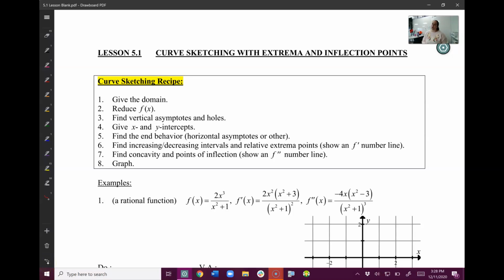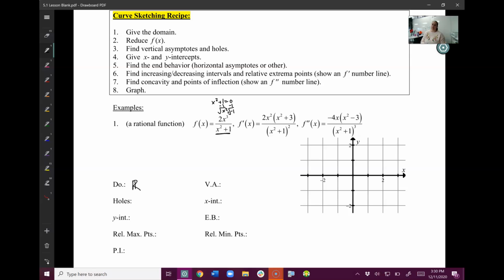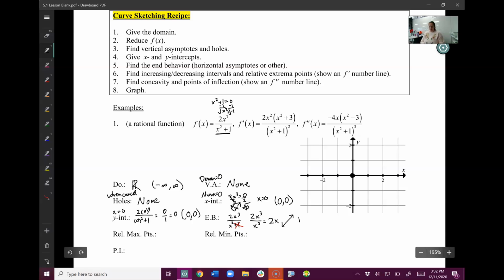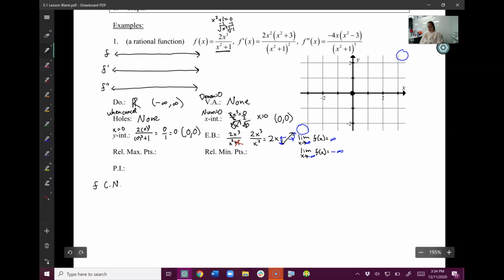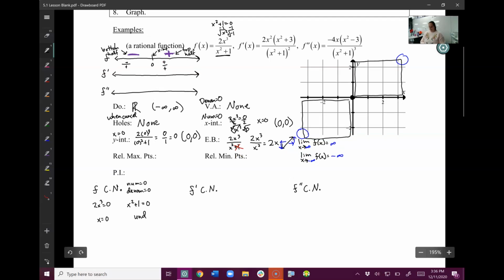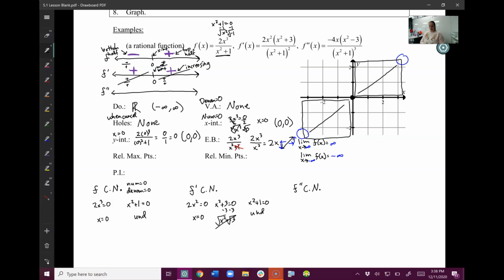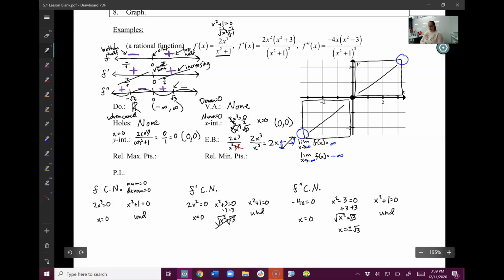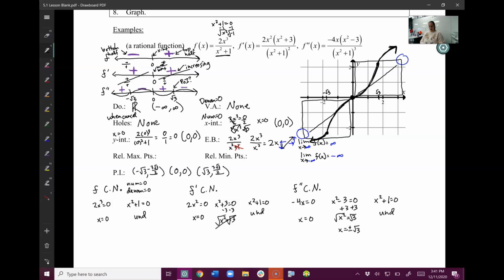APCalcAB 5.1 Lesson Pt 1